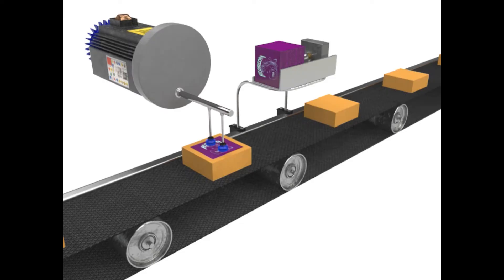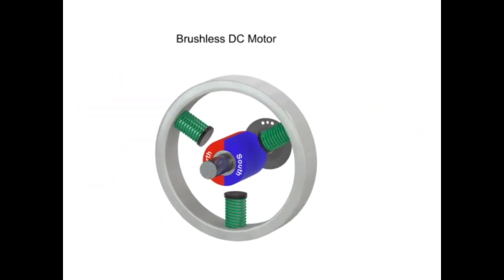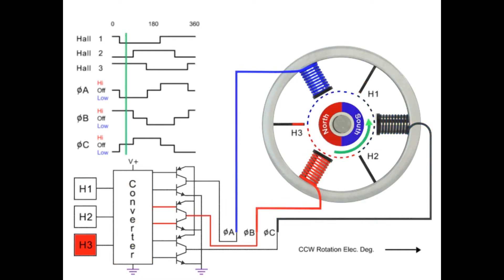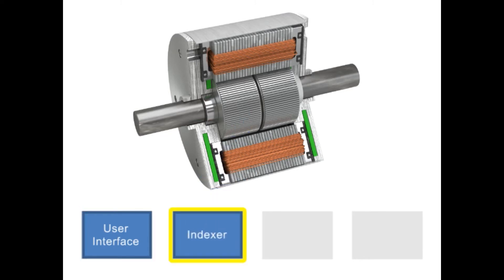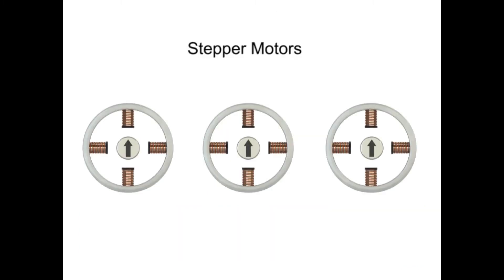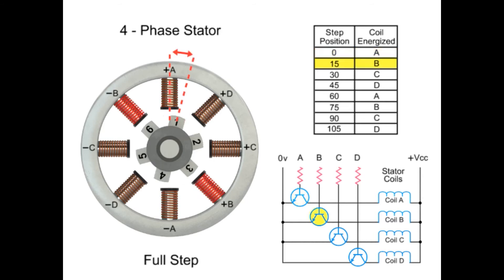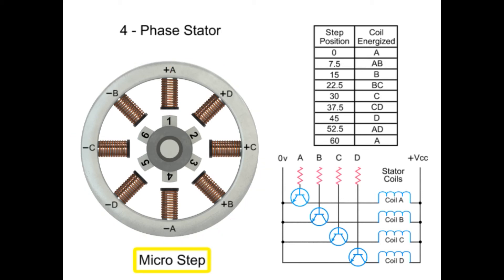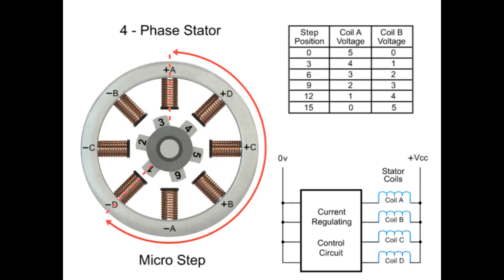Servo Motor Working Principle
In this video, we will learn basics of servo motor, working principle, and operation using the simple electrical engineering animation.